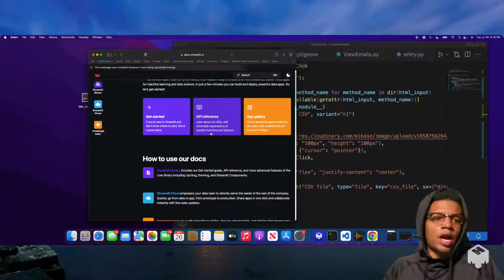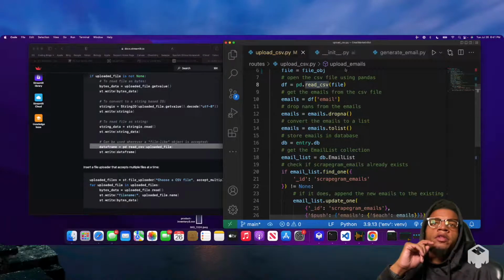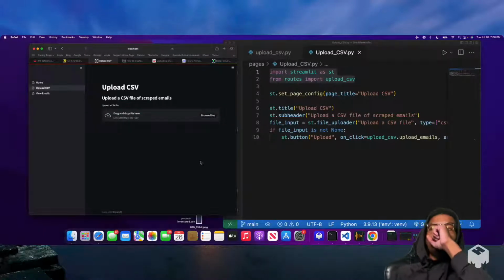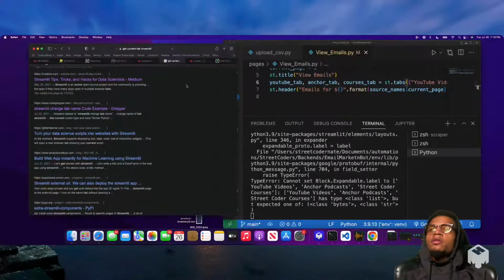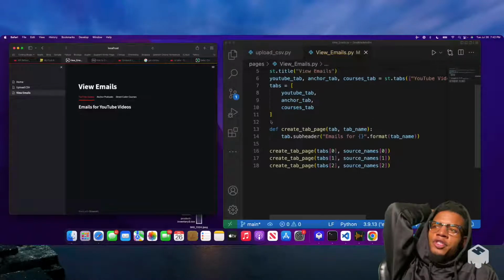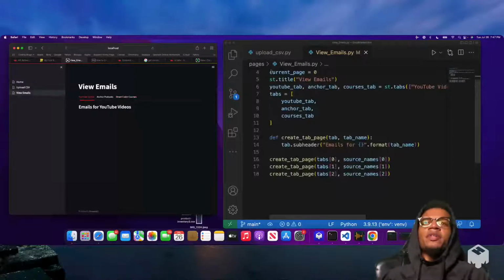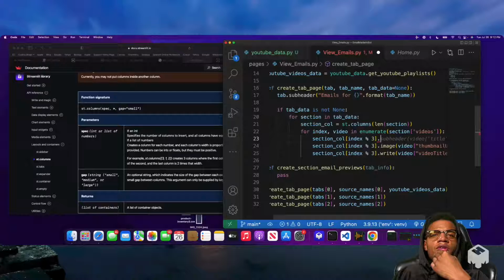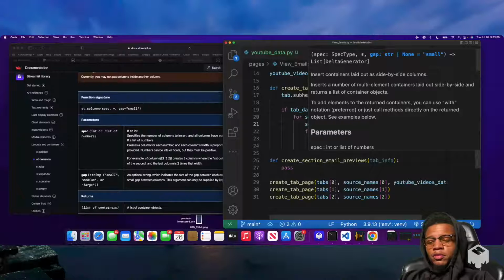Build An Email Marketing Bot With Python and StreamLit.io - Pt 10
In this live stream, we will continue working on the email marketing bot by using python and streamlit.io. Today, the main focus is getting the main UI up and running and connected to the business logic on the backend. We will explore the streamlit.io API and build our application the streamlit way. Tap in with ya boy!

Peace,
SCN